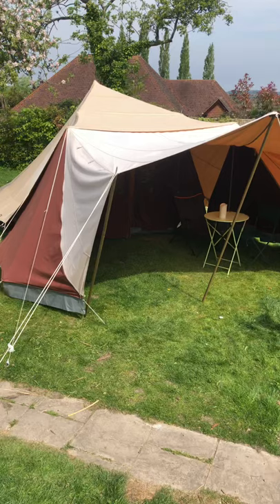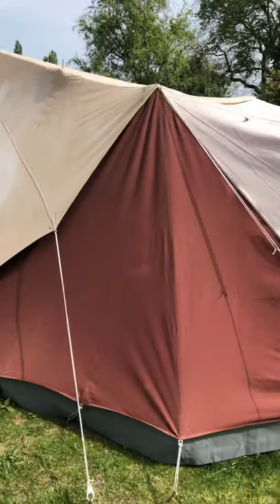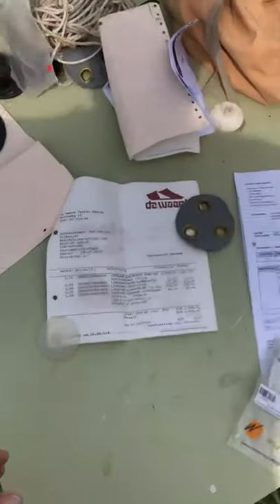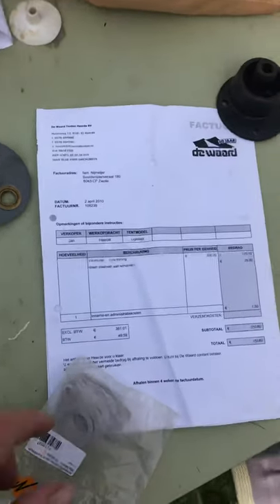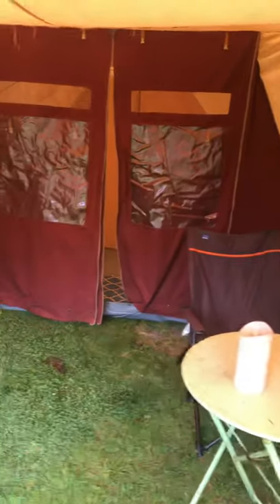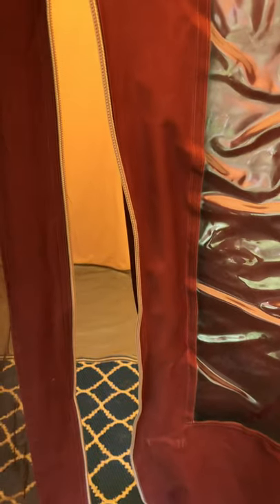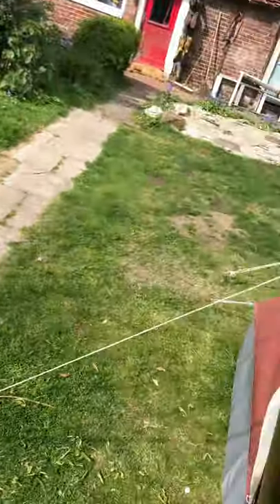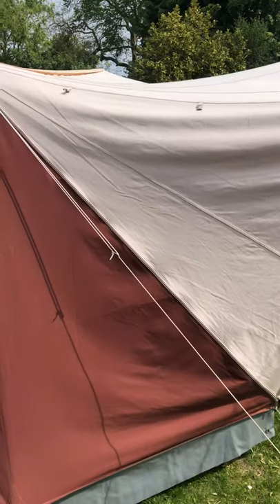De Waard Lepelaar - 270420